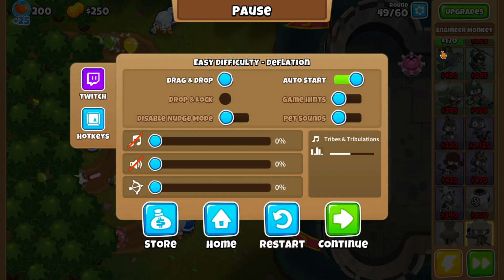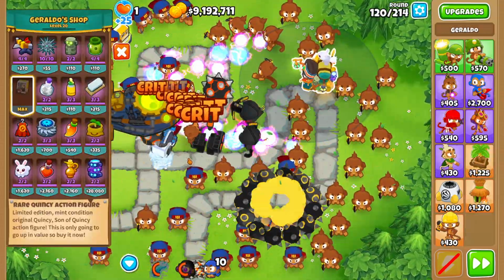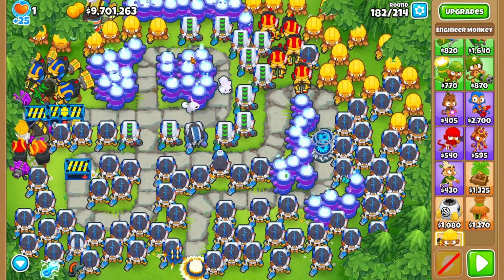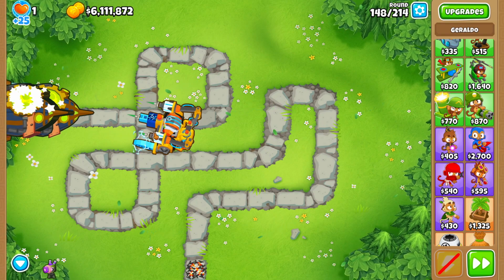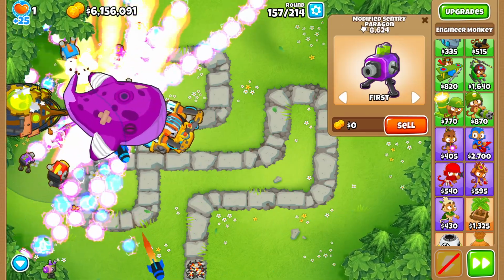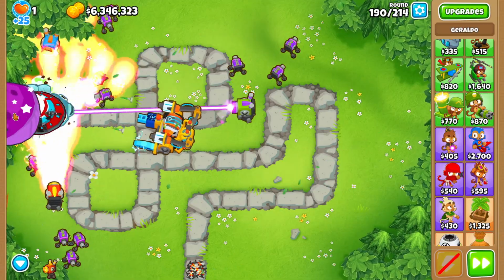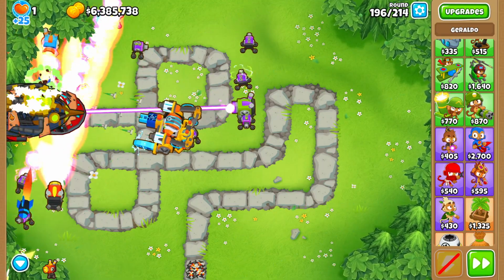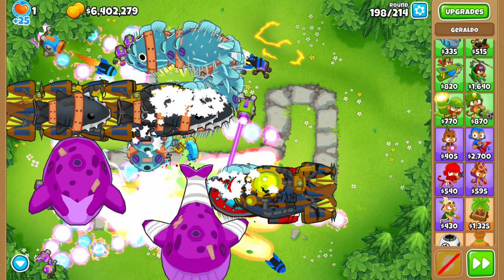How Long Can a Degree 100 MASTER BUILDER Survive?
Today we build a master builder paragon and see how long it survives.